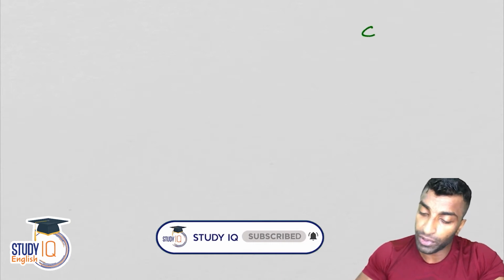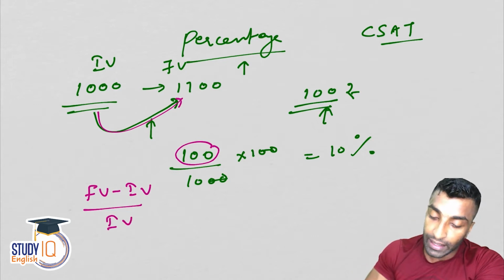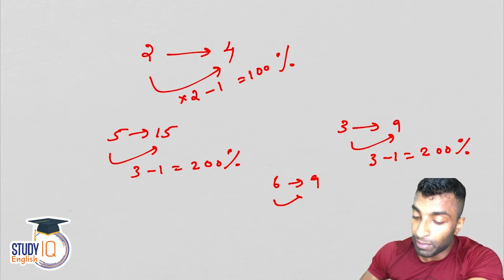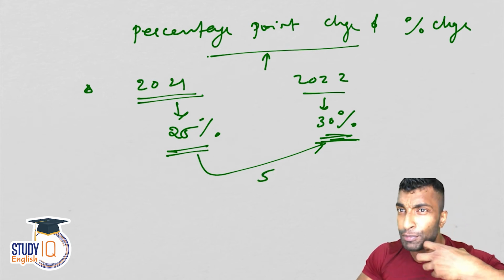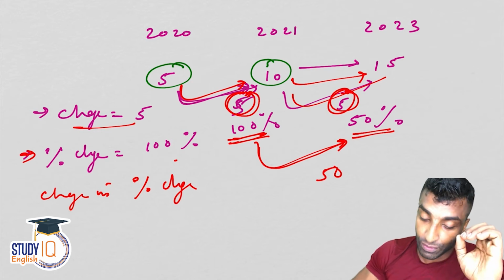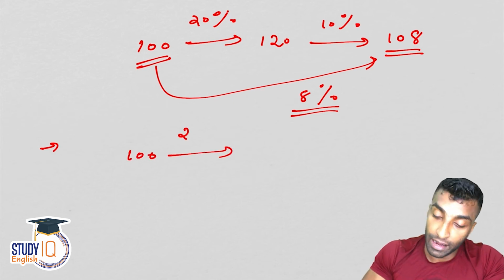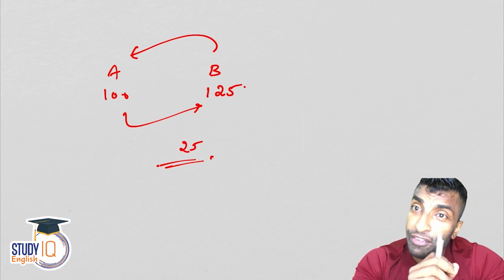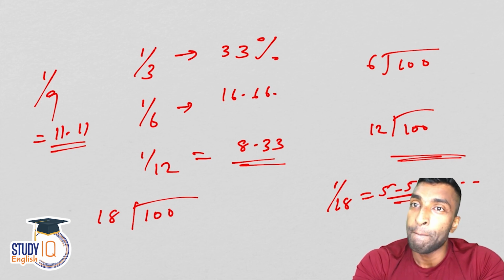UPSC CSAT 2022: Concept of Percentage For UPSC/CSE | CSAT Series | Concept Class